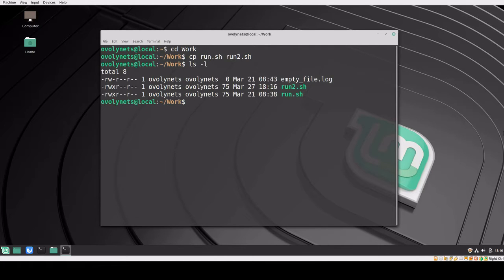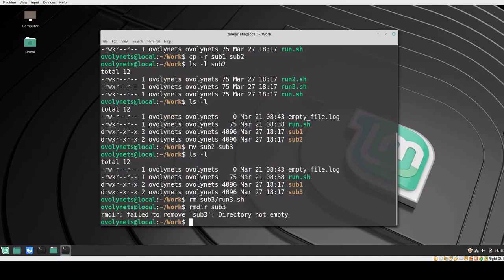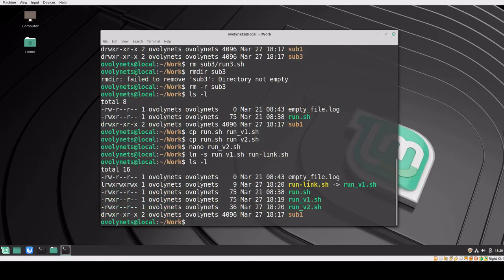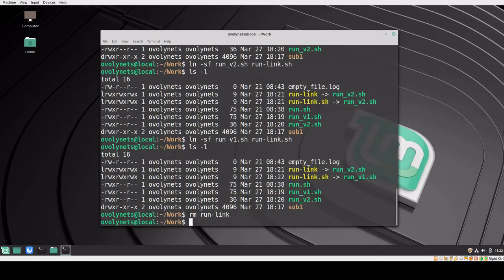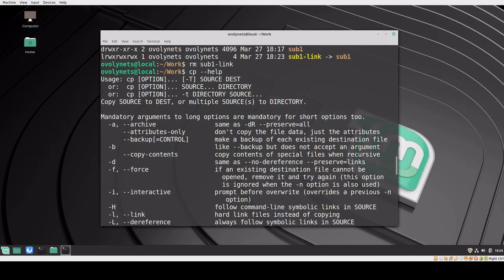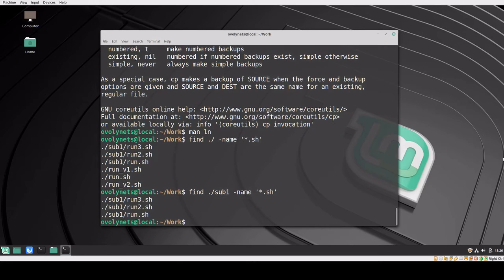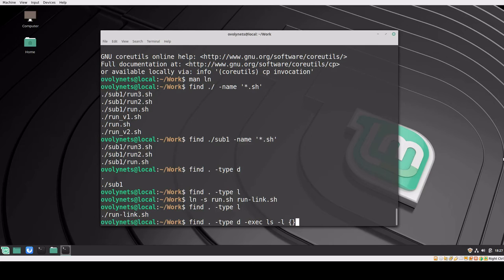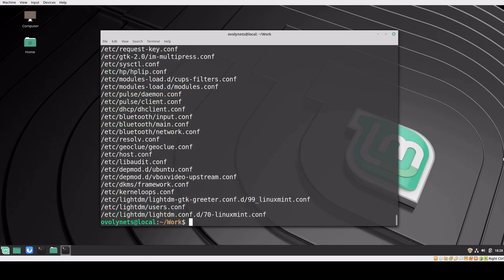5. Basics of Linux Shell: file management and searching for files using cp, mv, ln and find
In this lecture, I will talk about file management: copying, renaming, moving files, as well as searching for files in the filesystem and using symbolic links. Covered commands: cp, mv, ln, find.

What you’ll learn in this and other videos of this course:

 - Operate Linux Command Line Interface, also known as Shell
 - Perform basic file operations: create, view and modify files, change file permissions
 - Combine several commands in pipelines to get precise output